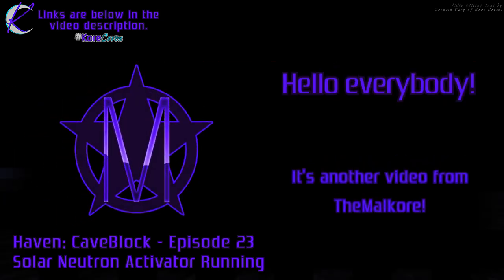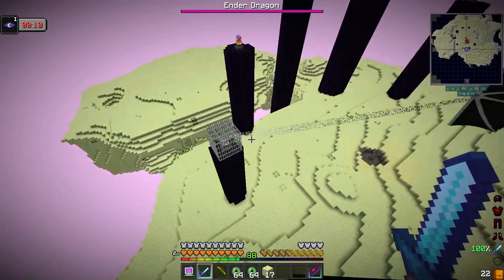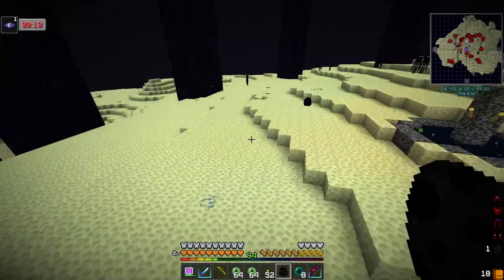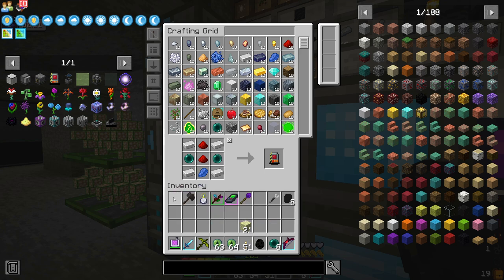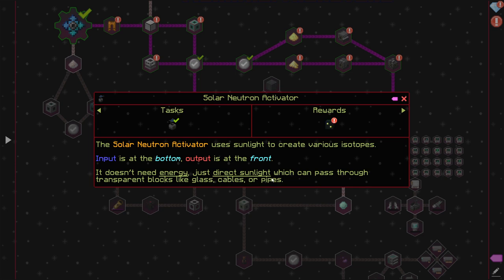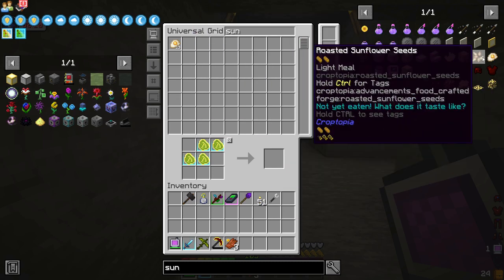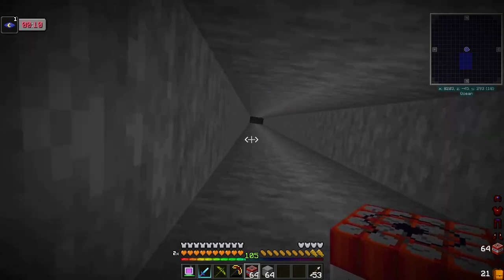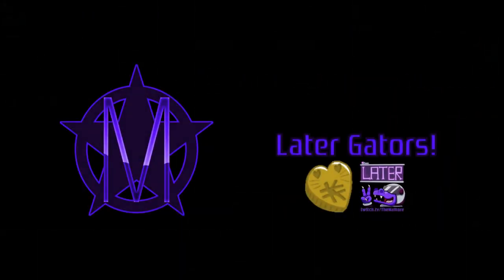Haven: CaveBlock 🟣 Episode 23 🟣 Solar Neutron Activator Running